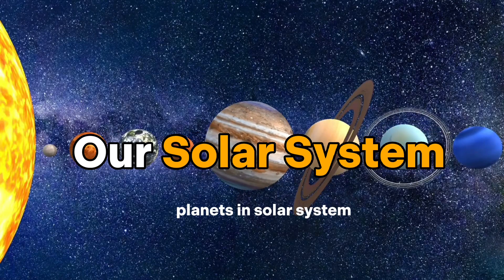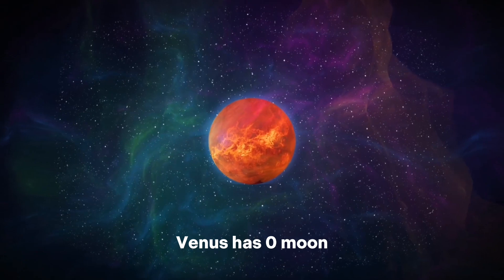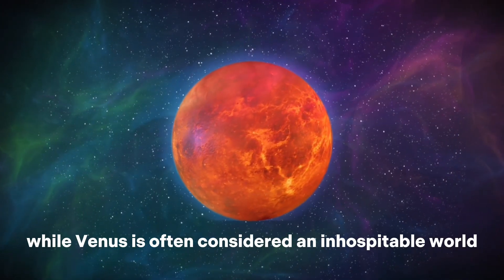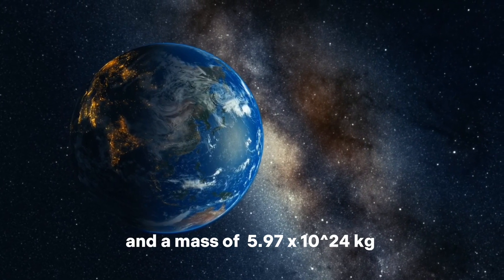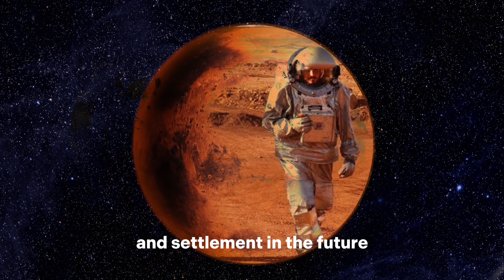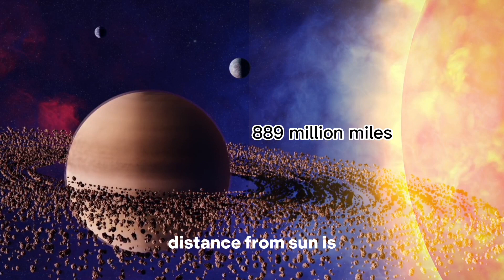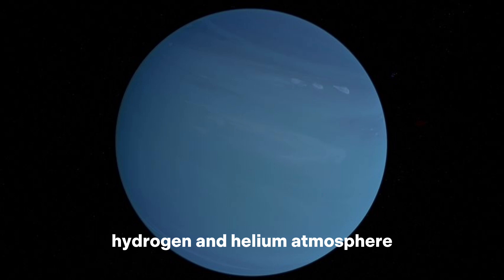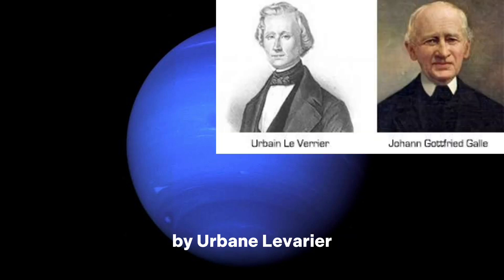Solar System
Solar System Overview.

Discription on Solar system

The Solar System consists of the Sun, eight planets (Mercury, Venus, Earth, Mars, Jupiter, Saturn, Uranus, and Neptune), dwarf planets (such as Pluto), numerous moons, asteroids, comets, and other objects. The eight planets orbit the Sun in roughly circular paths, while the dwarf planets and other objects follow more elliptical paths. The planets are differentiated by their size, composition, atmosphere, and other characteristics, and each has a unique system of moons and rings. The Solar System is also home to various space probes and spacecraft that have explored and studied its different components.